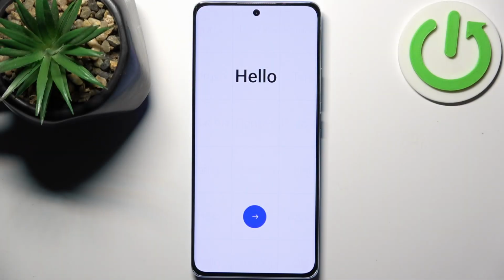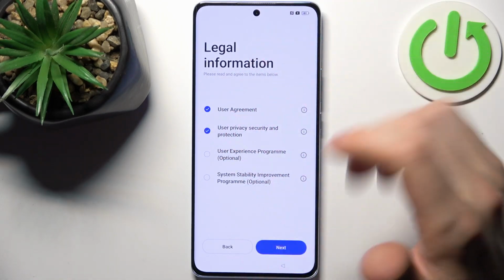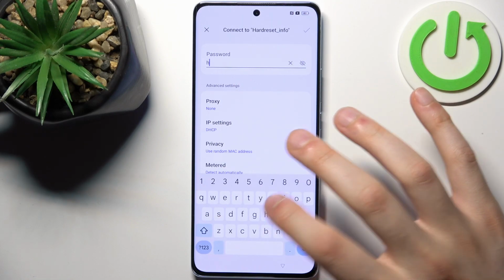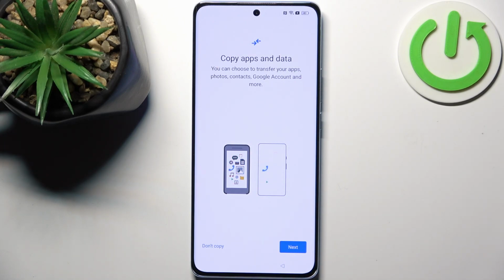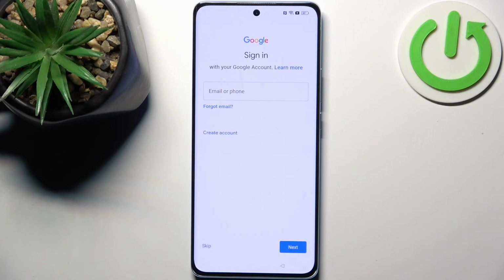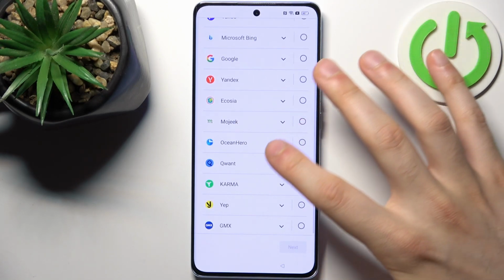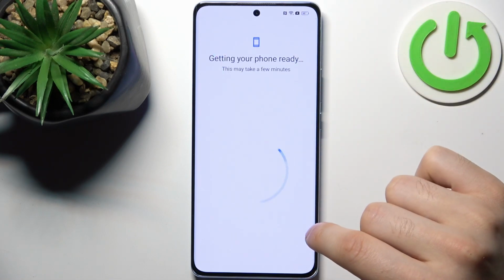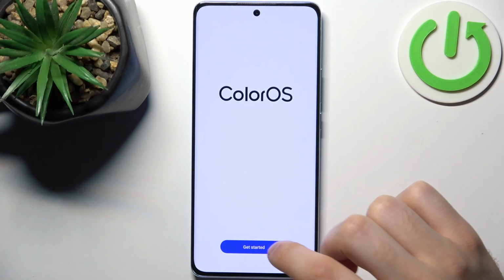How to Set Up OPPO K11 – Configuration Process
If you'd like to check how the initial setup process looks on OPPO K11, then here we are coming to show you! In this video, we would like to guide you through the whole process of the first configuration. We will go through all steps, from choosing the language and ending on the welcoming screen. So let's follow all shown steps and successfully set up the OPPO K11!

How to configure OPPO K11? How to activate OPPO K11? How to set up OPPO K11? How to accomplish the initialization process OPPO K11? How to initialize OPPO K11?